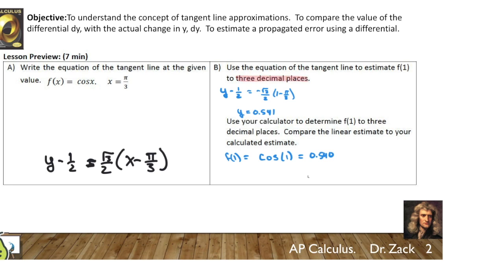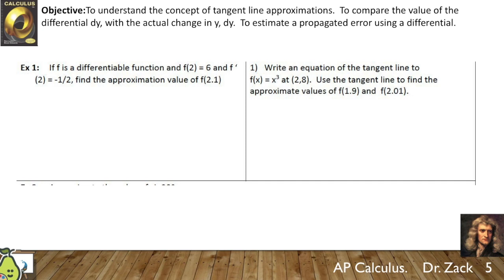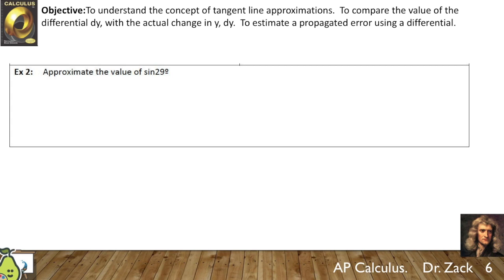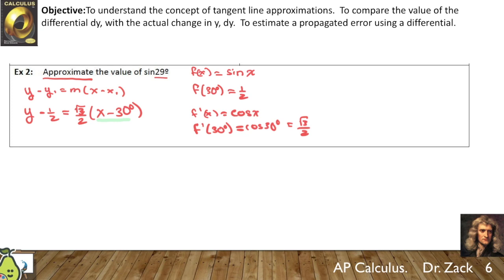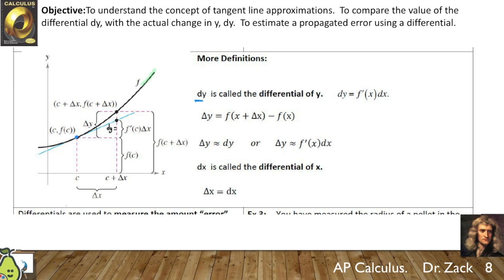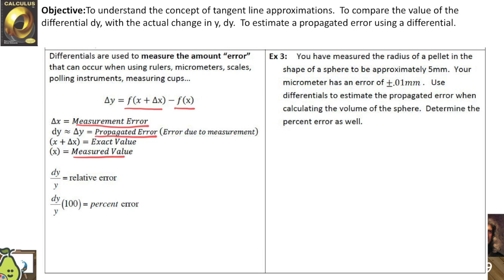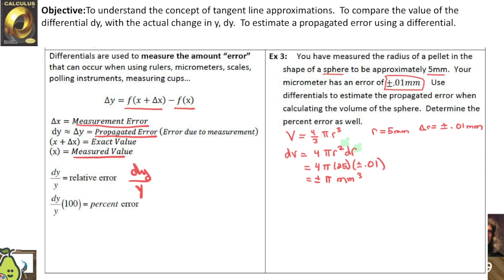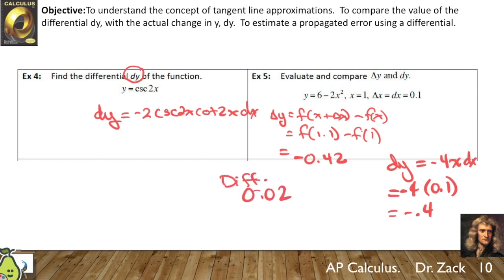U4 L1 1 Notes Tangent Line and Differ m